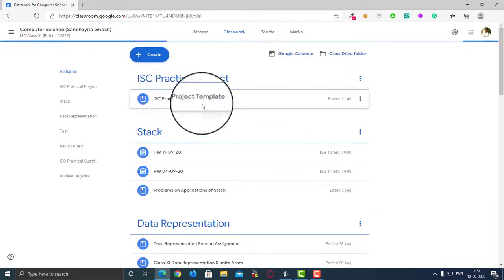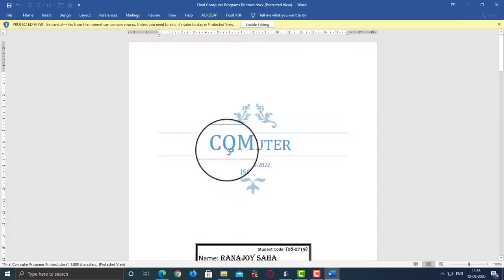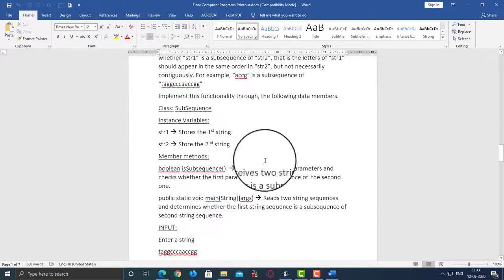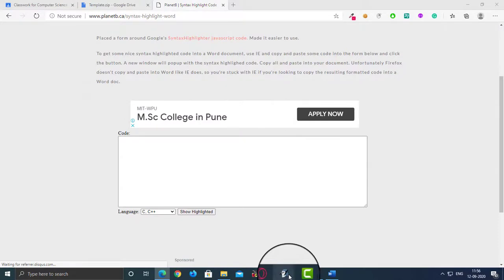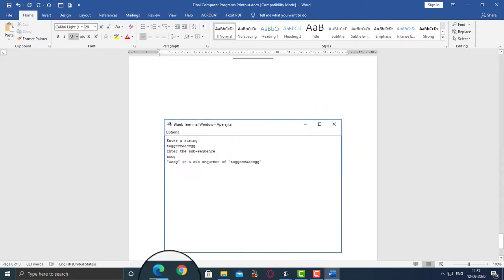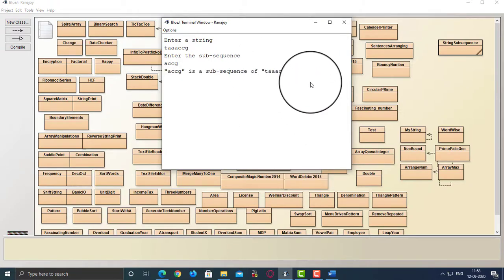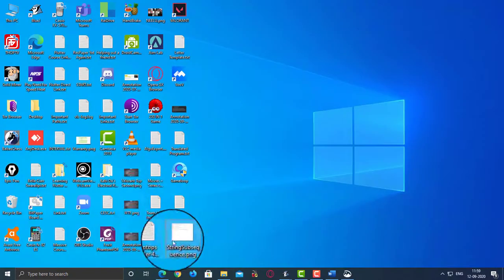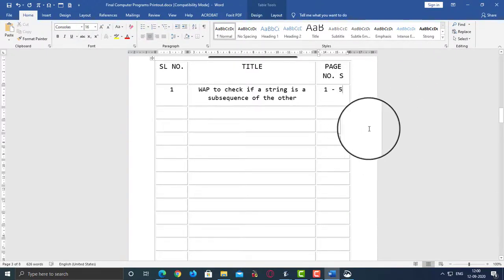How to use ISC Practical Project Template